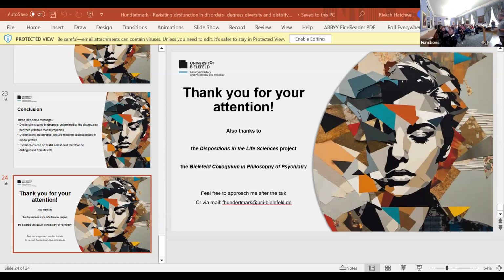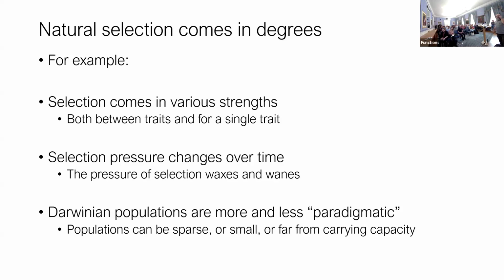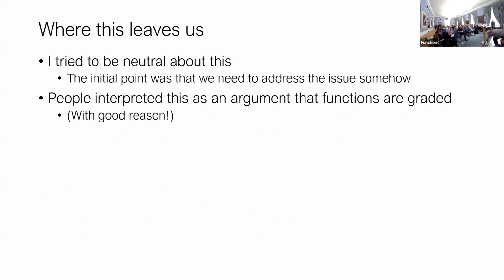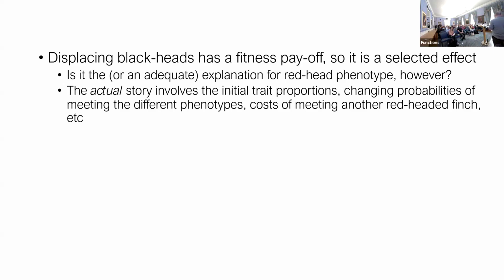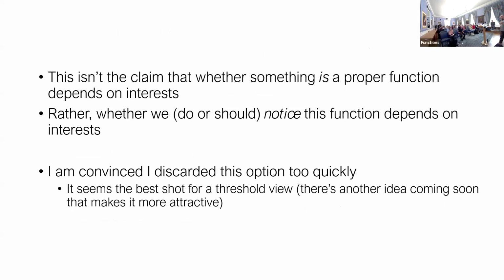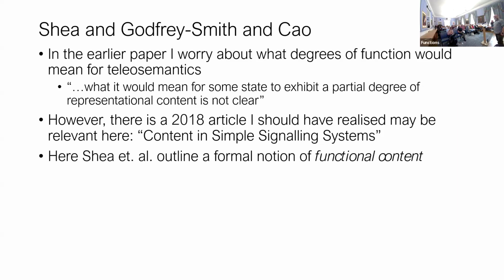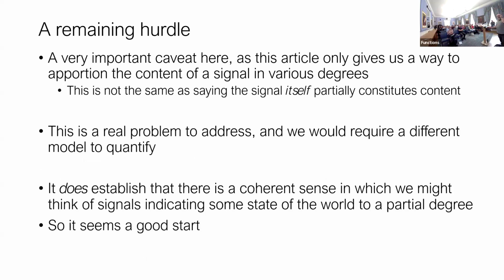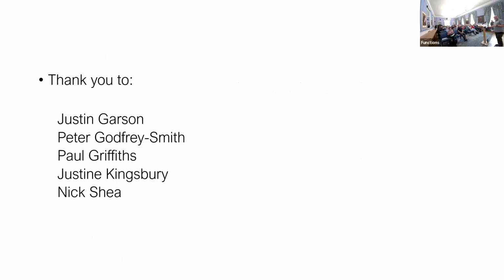John Matthewson: Proper Functions are Graded